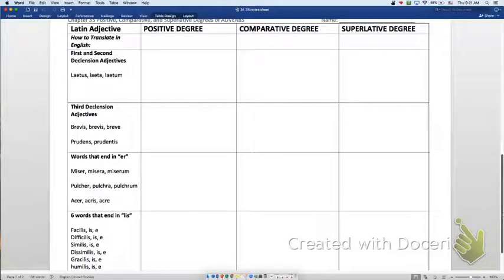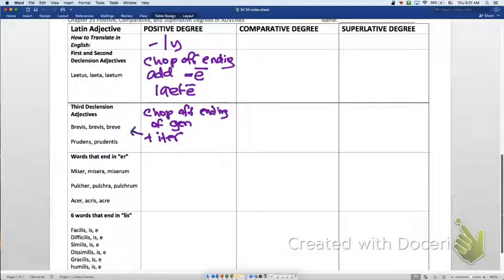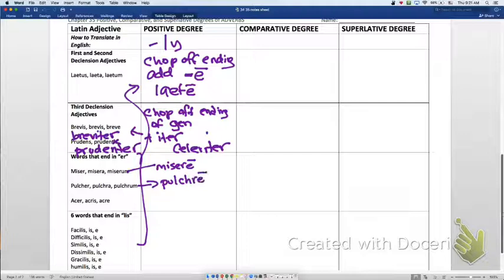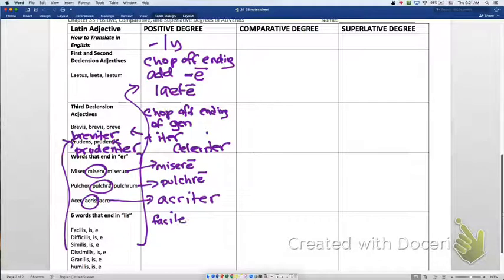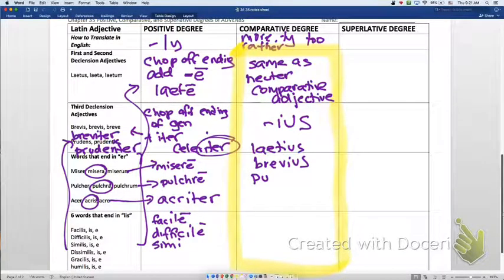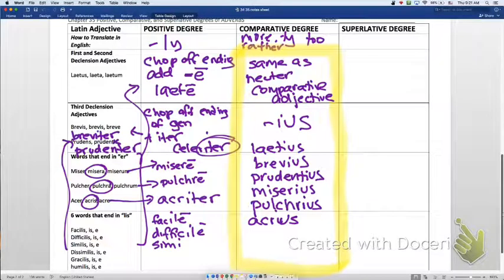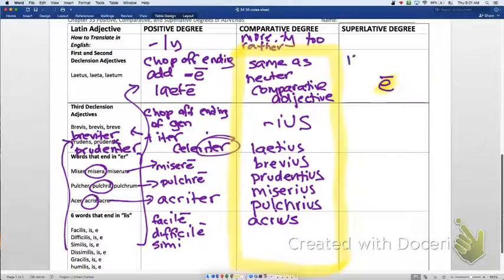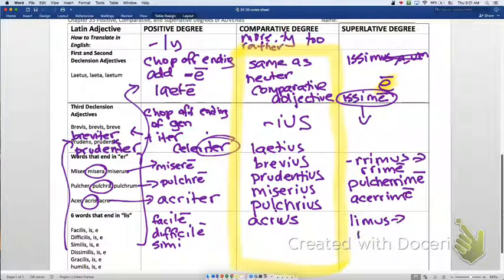35 ER Comparison. of regular adverbs